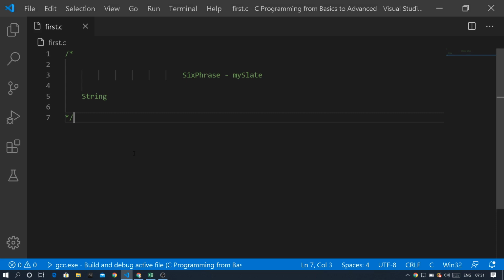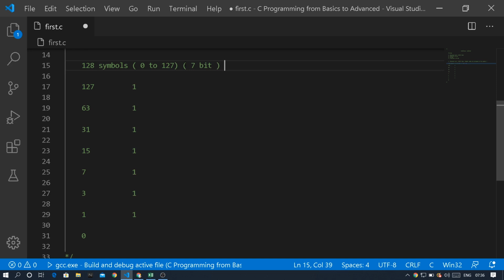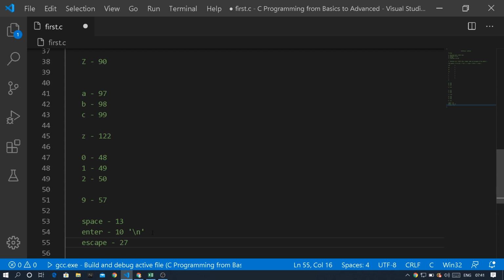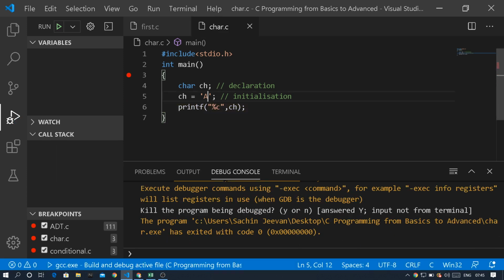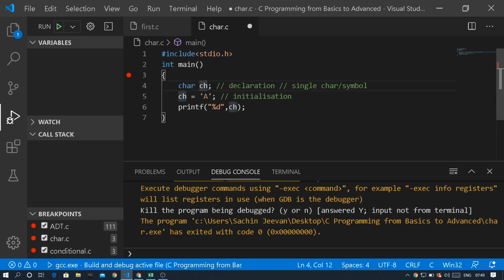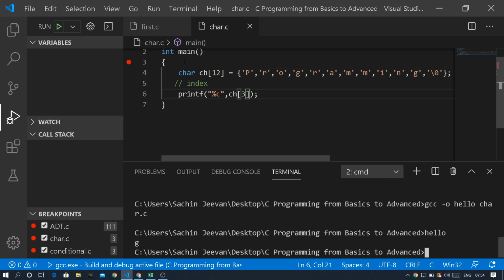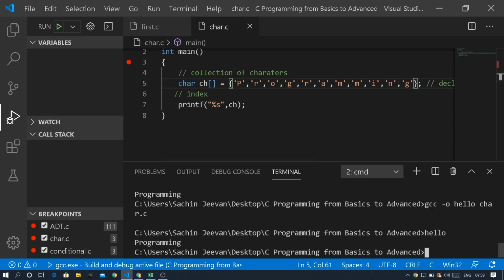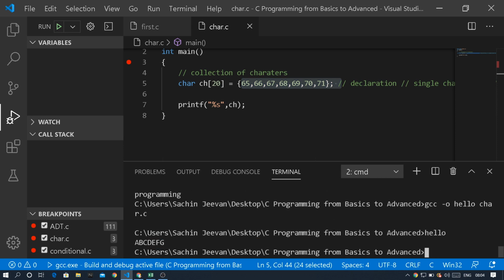College - C - Part 15A ( Strings )